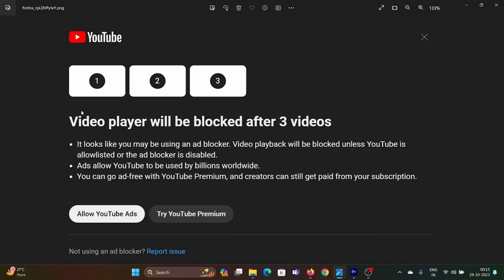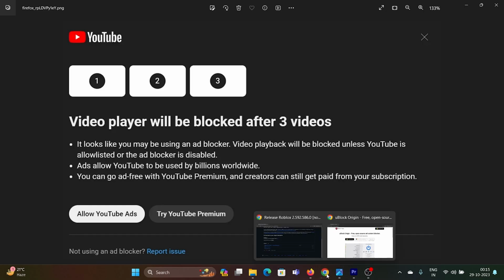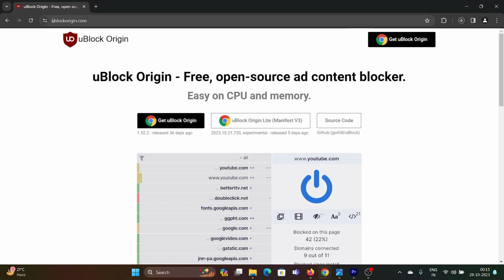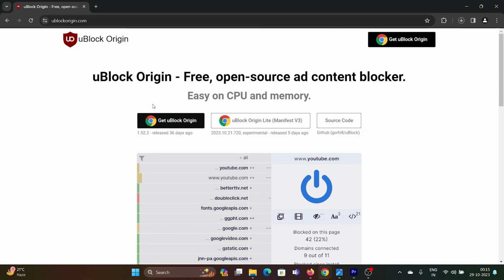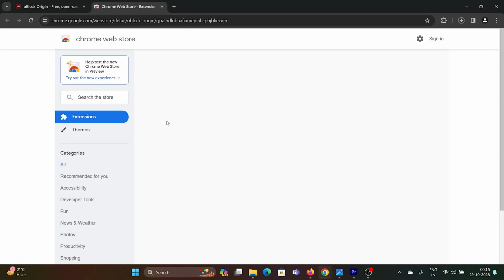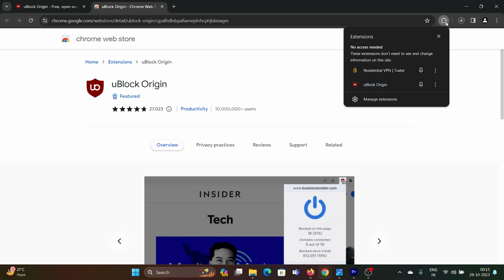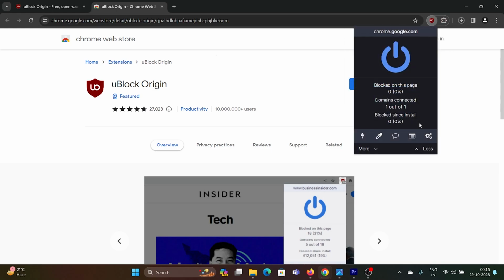How to Fix Video Player Will Be Blocked After 3 Videos in Google Chrome on Windows 11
Video Title: How to Fix Video Player Will Be Blocked After 3 Videos in Google Chrome on Windows 11

Is your Chrome browser blocking your video player after just 3 videos? Watch this quick tutorial to learn how to fix this annoying issue and enjoy uninterrupted video playback. We'll walk you through the simple steps to resolve the problem and get back to seamless video streaming. Don't let Chrome's restrictions hold you back - watch now and keep the videos rolling!